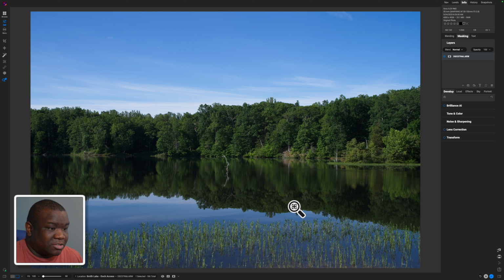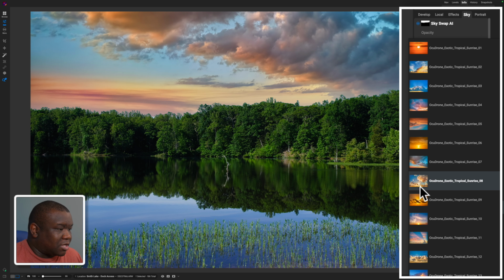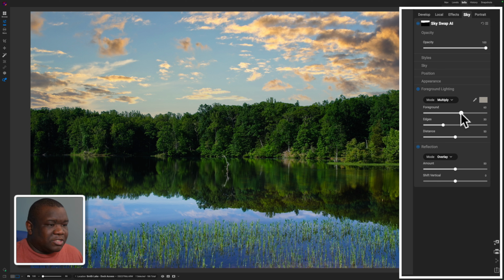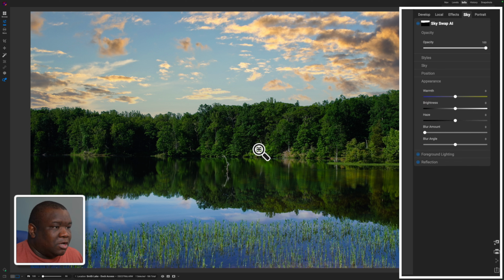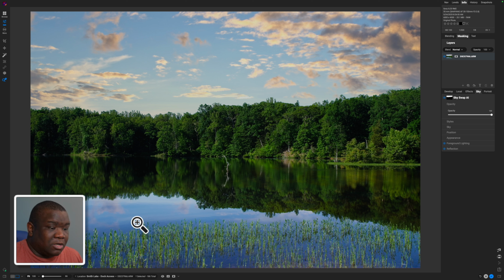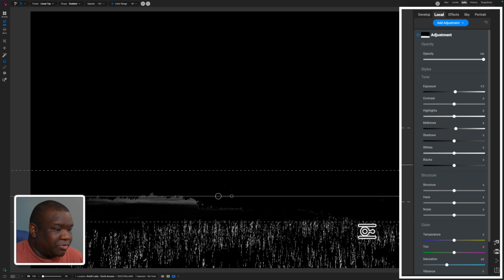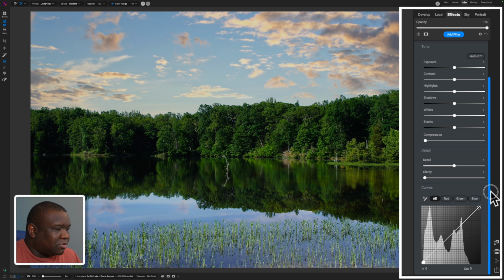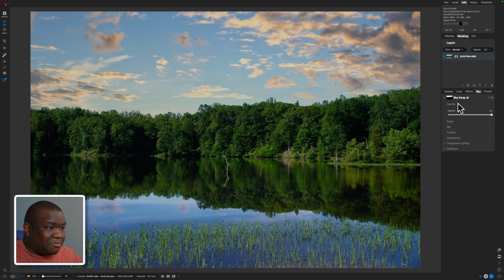I Tried Sky Swap AI On An Image To See How It Worked...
I tried Sky Swap AI on a landscape image to see how it would work. This is not a tool I use often, but ON1 offers it, and I think it works really well. This video has a little discovery learning on reshaping the sky and the light in the reflection with a local adjustment.

🔗🔗🔗 Get connected! 🔗🔗🔗